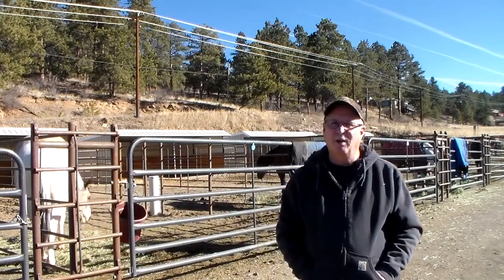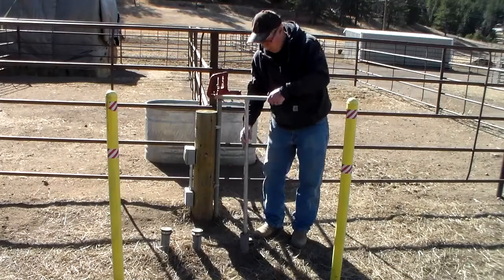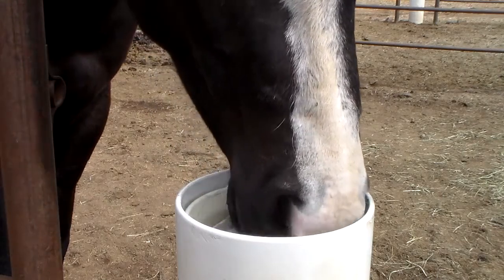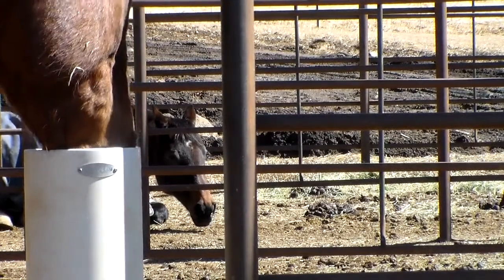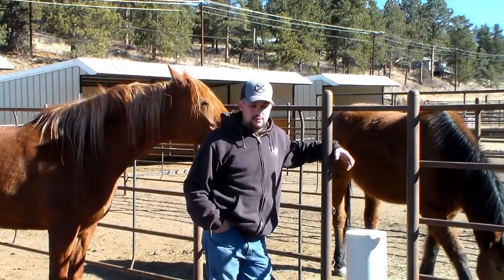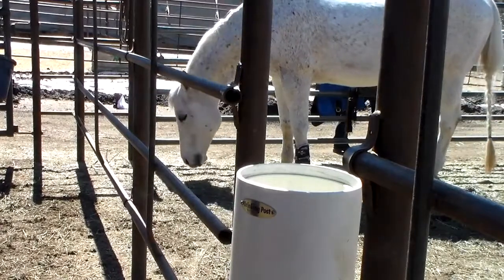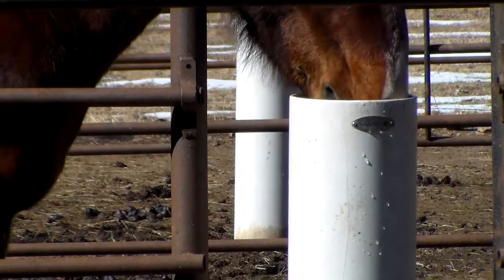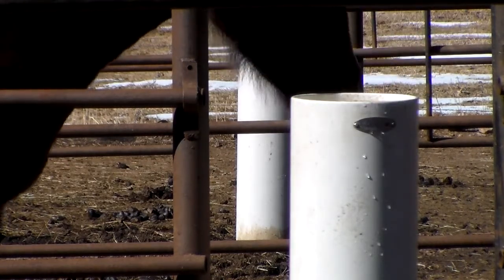Drinking Post Training Facility Highlight Red Hawk Ranch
Join us while we visit with Red Hawk Ranch in Conifer, CO. This is a horse training facility located at 8,200 feet of elevation in the Rocky Mountains in Colorado. Red Hawk Ranch utilizes Drinking Post Frost Free Automatic Waterers. We explore what their experience has been with Drinking Posts and how it has affected their day to day operations, horses health, care takers work load, quality of water, and much more!